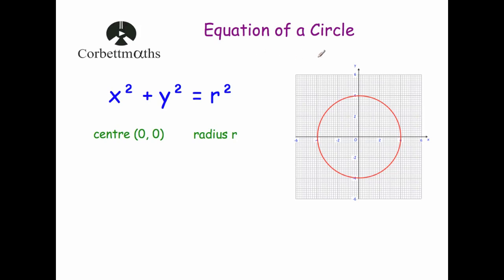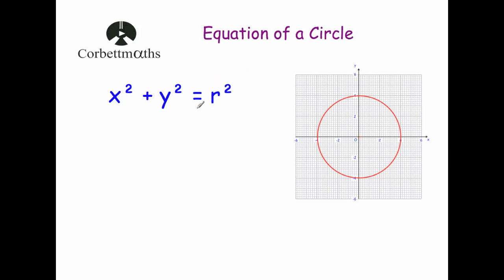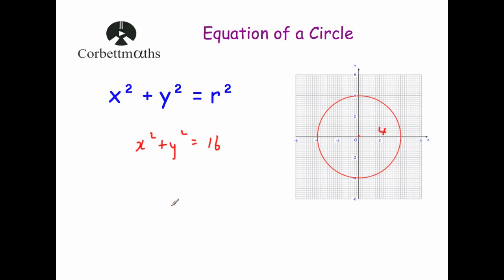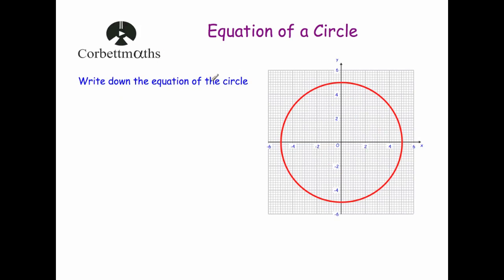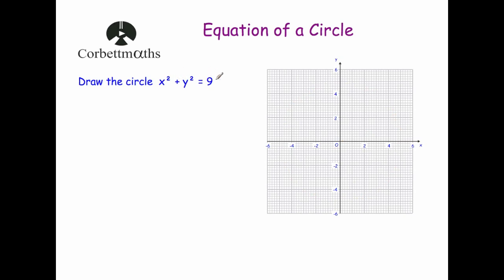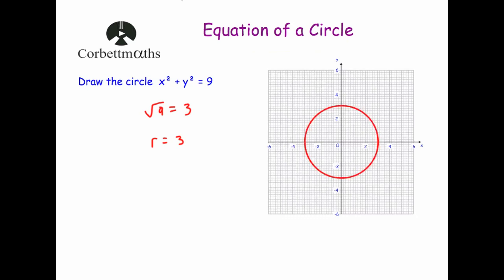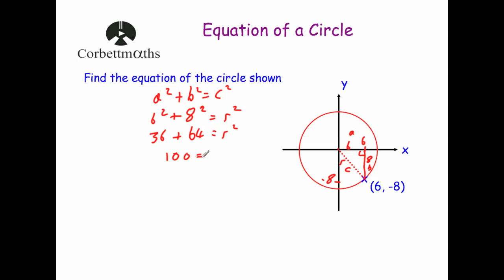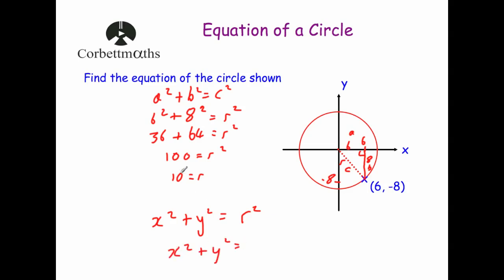Equation of a Circle - Corbettmaths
This video explains the equation of a circle for GCSE level, as well as going through many typical exam questions.